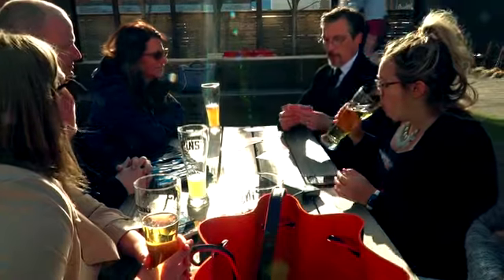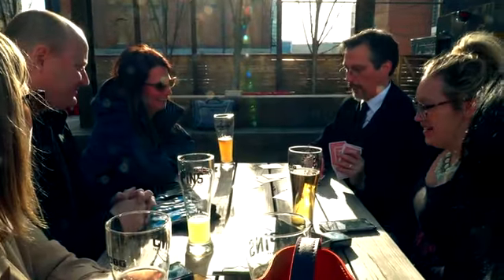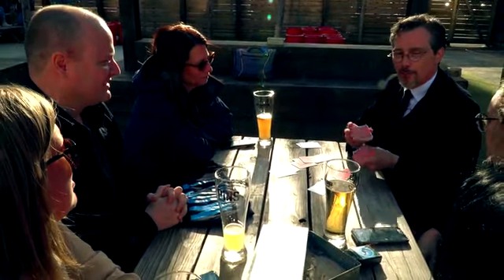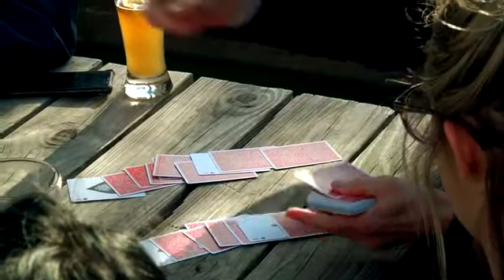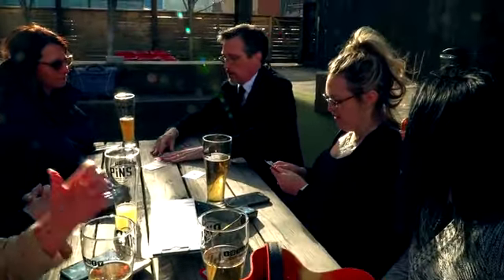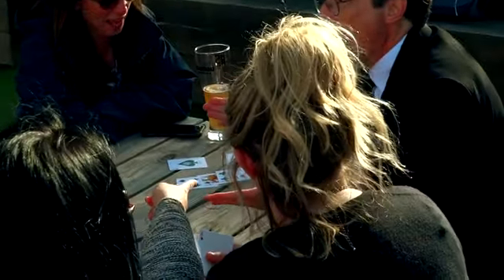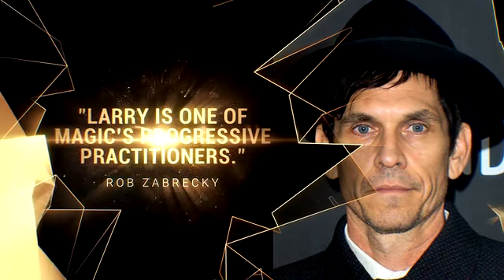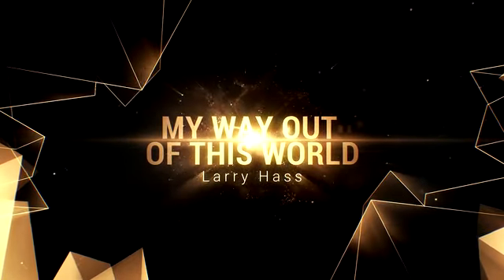My Way Out Of This World by Larry Hass Instant Download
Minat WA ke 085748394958